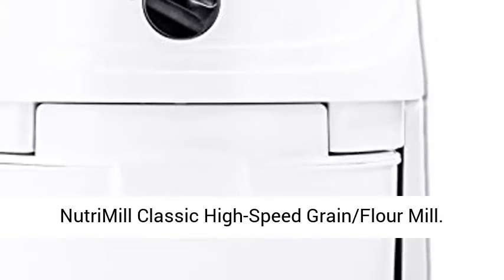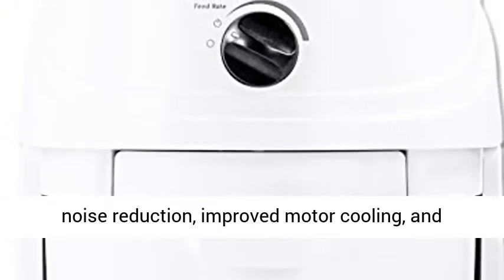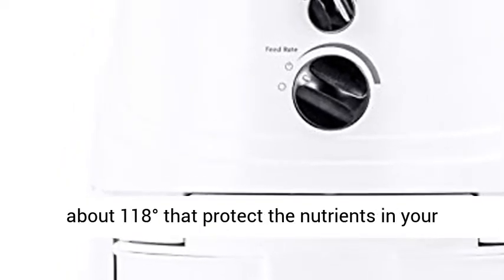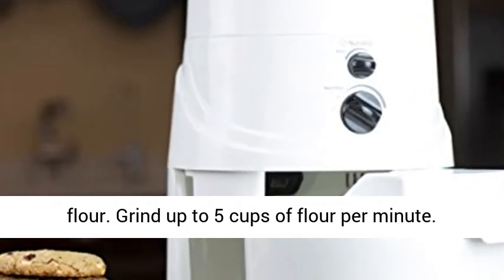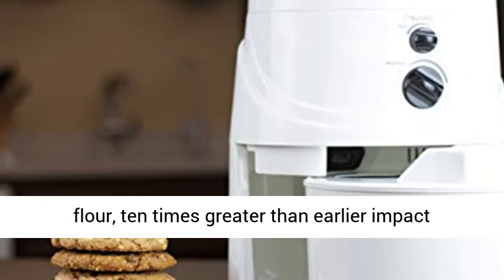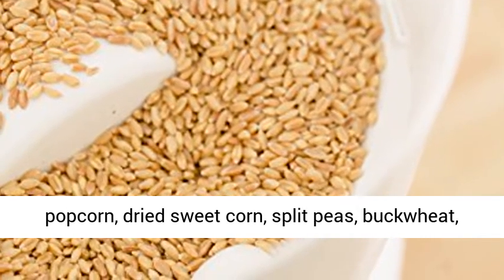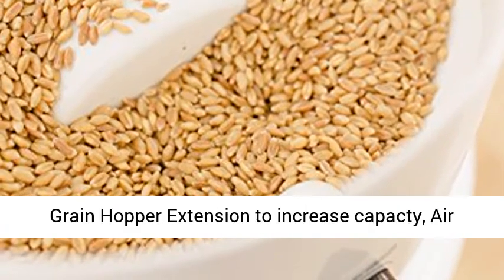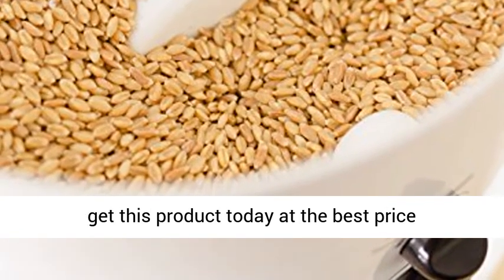NutriMill Classic High-Speed Grain/Flour Mill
Click here for the best price:

Advanced technology: Improved texture control, stronger milling heads, unique Force Flow sound/air chamber design which results in 50% noise reduction, improved motor cooling, and longer life.
Protects nutrients: The NutriMill Classic keeps your flour at temperatures typically about 118° that protect the nutrients in your grains.
Powerful 10 amp, 1-3/4 hp motor quickly produces your choice of fine, medium or coarse flour. Grind up to 5 cups of flour per minute.
Stainles steel impact grain milling heads provide a 400% range of adjustment from fine to coarse flour, ten times greater than earlier impact mills.
Includes Grain Hopper Extension to increase capacty, Air Filter, and Separator Cup. Limited lifetime warranty